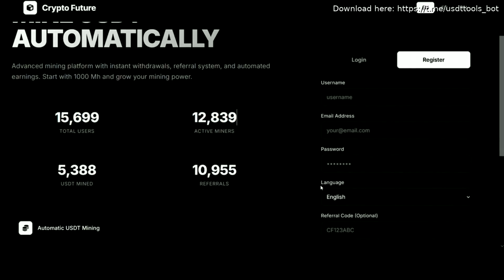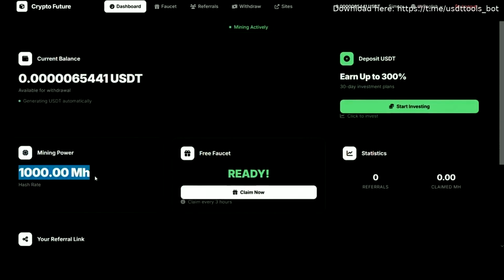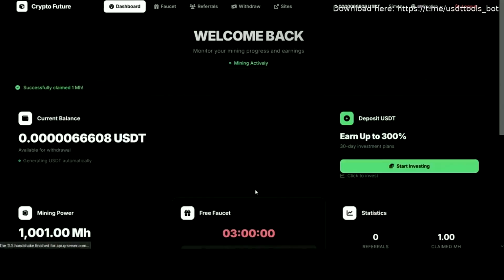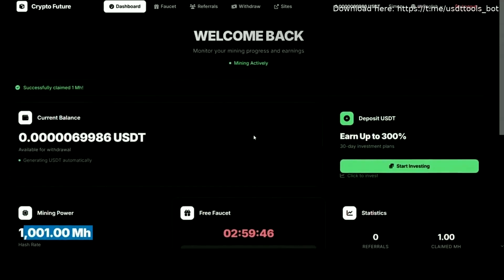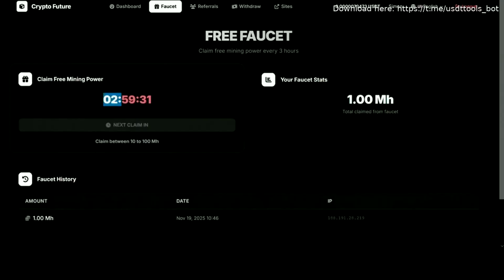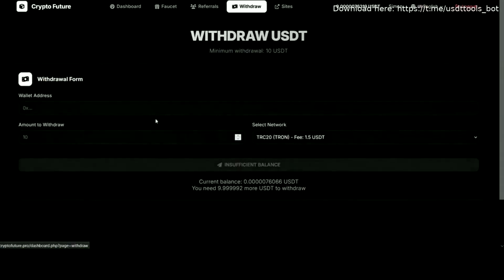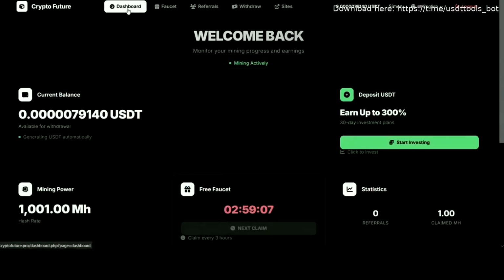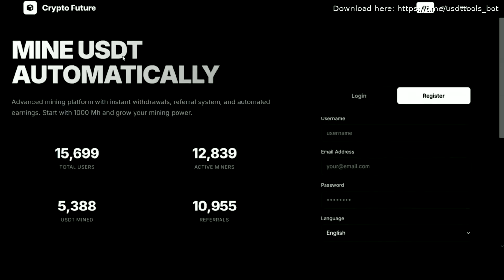Setting Up USDT Mining Platform from Scratch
In this technical tutorial, we delve into the nitty-gritty of setting up a USDT Mining Platform from scratch in 2026. Targeted at developers and tech-savvy viewers, this video breaks down the architecture, configuration, and optimization techniques necessary for efficient mining operations. We'll explore the intricacies of blockchain transactions involving USDT, mining pools, and computational requirements for optimal performance. How have you optimized your mining setup? Share your methods below!